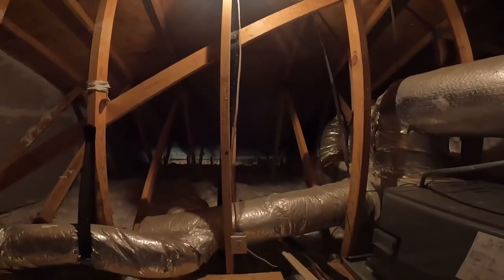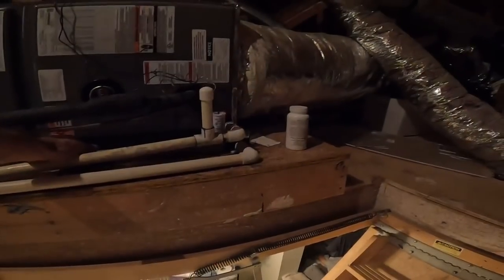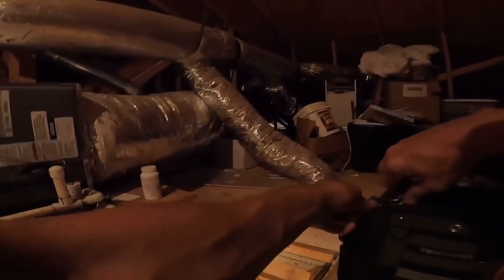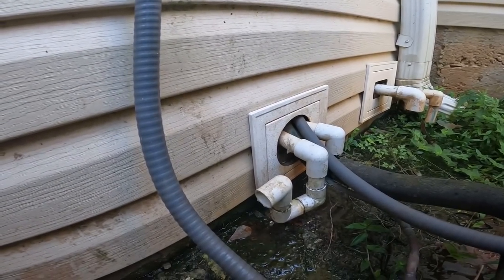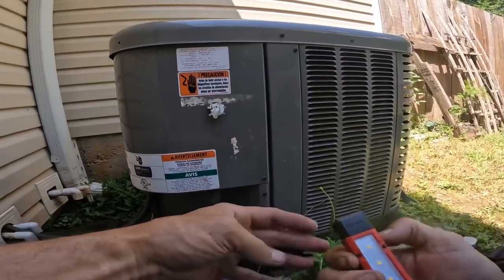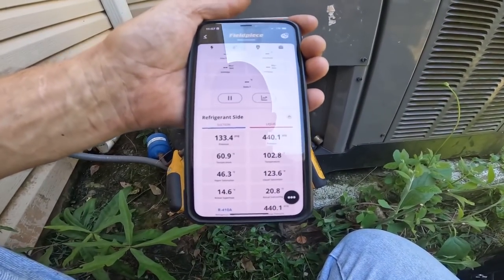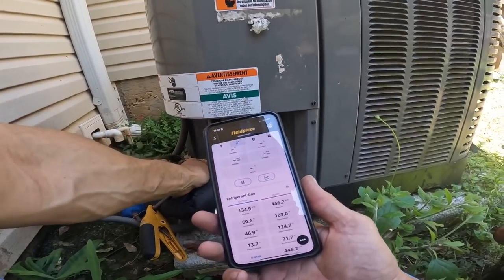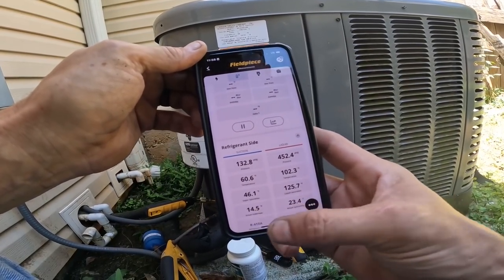Emergency Call on Memorial Day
In this video I visit an elderly lady who had no AC at all. Immediate problem was a clogged drain. But, there were other problems.

3-Amp Breaker
1/4” adapter for Wiha Torque Screwdriver